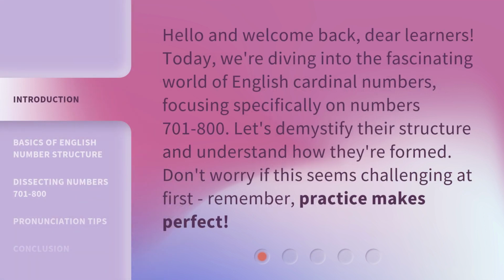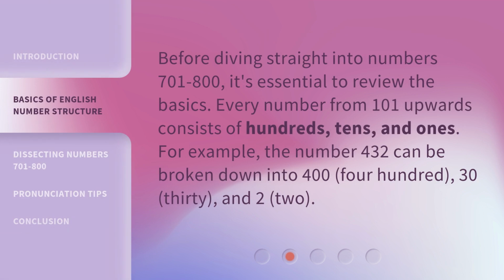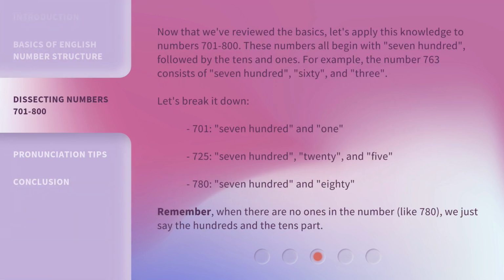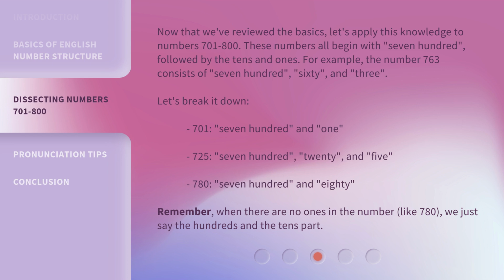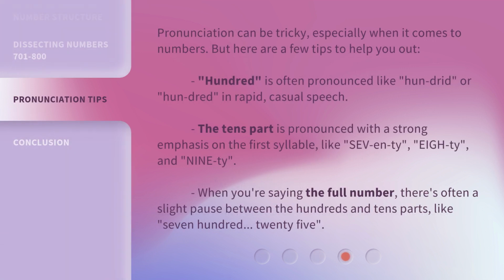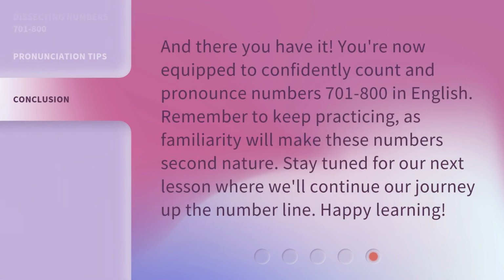Unlocking The Mystery of Numbers 701-800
Demystifying Numbers 701-800: Basics, Dissection, and Pronunciation Tips • Unlock the mystery of English cardinal numbers 701-800 with this concise and captivating video. Learn the basics of number structure, dissect the numbers, and get pronunciation tips to help you master these tricky numbers. Practice makes perfect, so let's dive in!

00:00 • Introduction - Unlocking The Mystery of Numbers 701-800
00:32 • Basics of English Number Structure
01:01 • Dissecting Numbers 701-800
01:53 • Pronunciation Tips